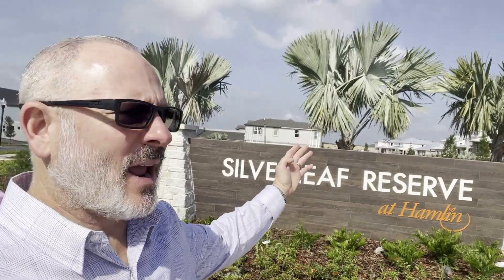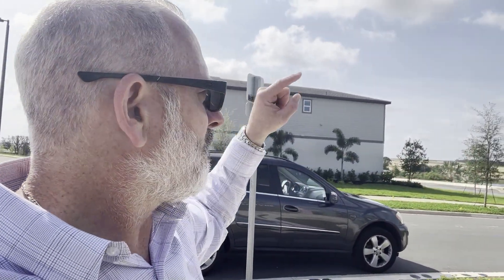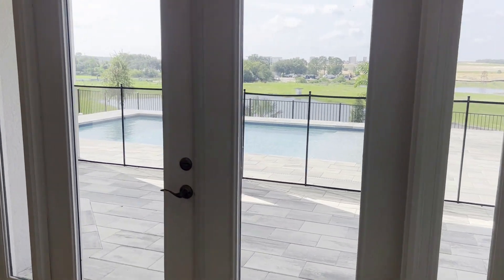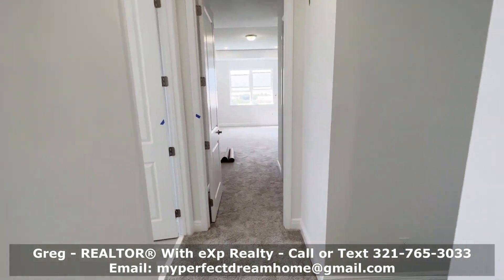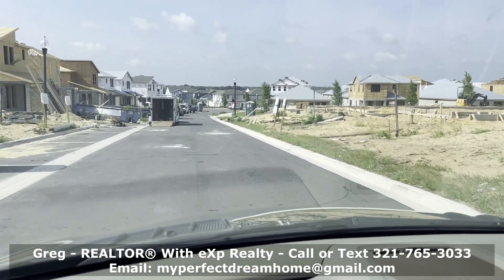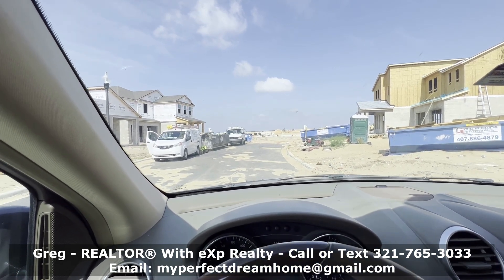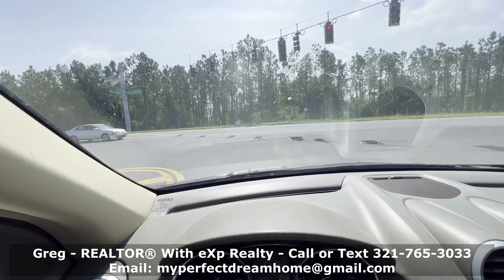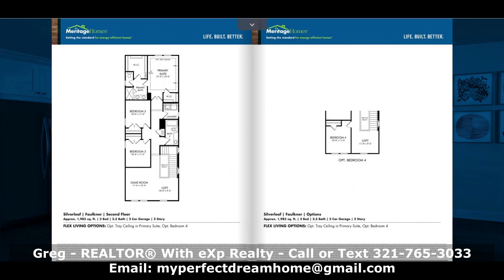Meritage Homes | Silverleaf Reserve at Hamlin | Horizon West | Centrally Located | Near Disney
Visit the Silverleaf Bungalow community and explore new single-family homes for sale in Winter Garden, FL. This neighborhood offers easy access to major employment centers and great schools.

This channel is all about the Greater Orlando suburbs and Disney area neighborhoods. The prime brand-new city area housing market is in Horizon West and Hamlin. All of the surrounding suburbs are Horizon West, Winter Garden, Windermere, Dr. Phillips, Celebration, Oakland, Ocoee, Lake Buena Vista, Davenport, Haines City, and Clermont.

If you want to know everything about eating, sleeping, working, playing, and the good, and the bad of living in the Greater Orlando area suburbs, then subscribe and tap the bell for notifications so you can be the first to know about the current market.

We get calls and emails from people just like you, looking for help on making their move to Central Florida and we absolutely love it. Whether you are moving in 9 days or 90 days give us a call, shoot us a text, or send us an email so we can help you make a smooth move to Central Florida.

Greg Ciola: Florida Real Estate Agent SL3437117